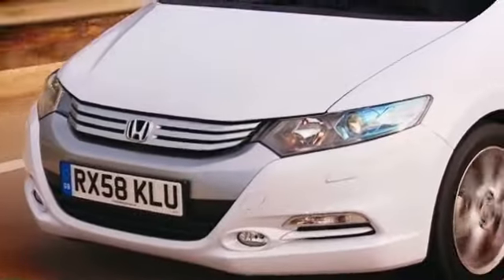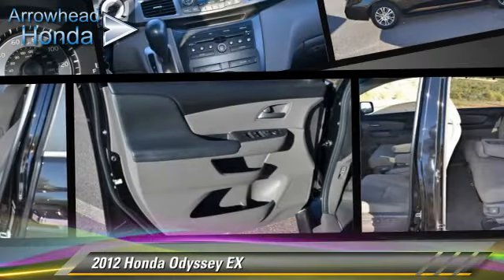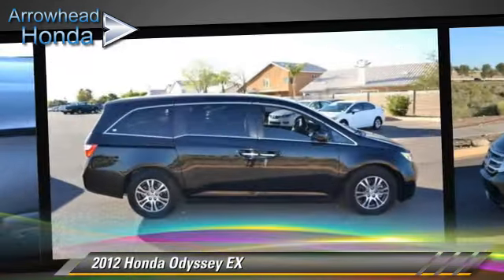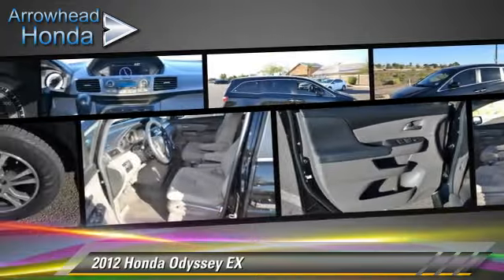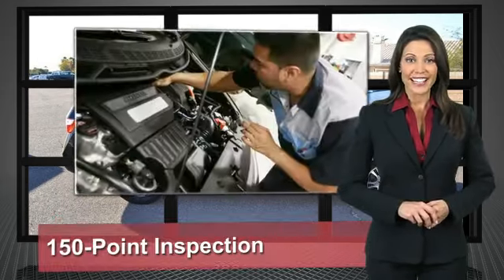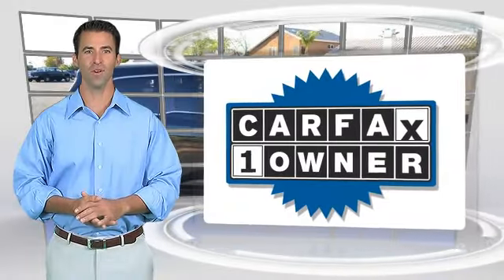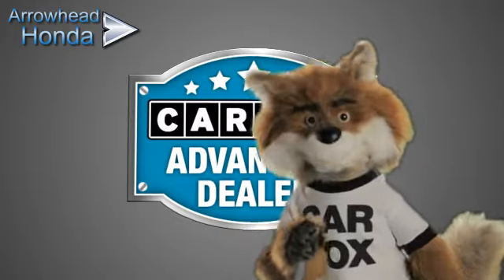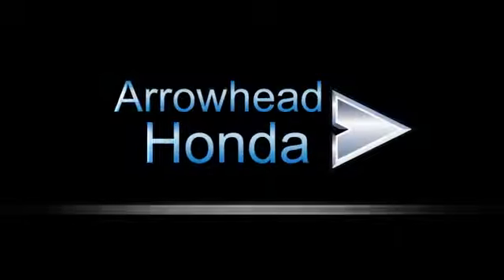Arrowhead Honda, Peoria AZ 85382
Arrowhead Honda

[DFIN:3:2947778:I:2986:648ECBE3:317aacf74b5c573a2633b4edab44267a]